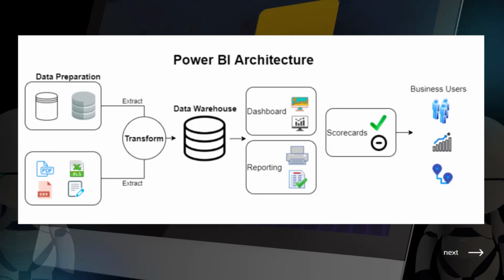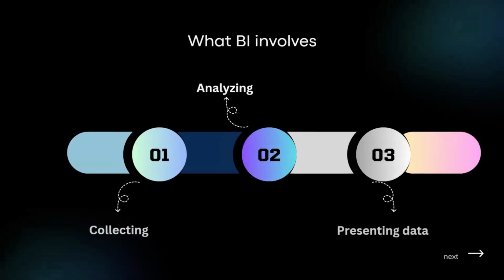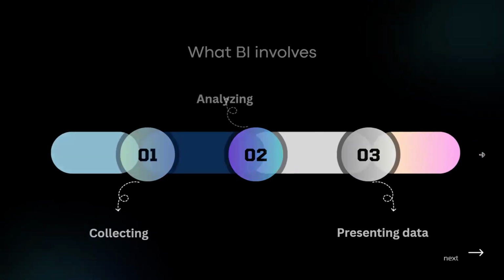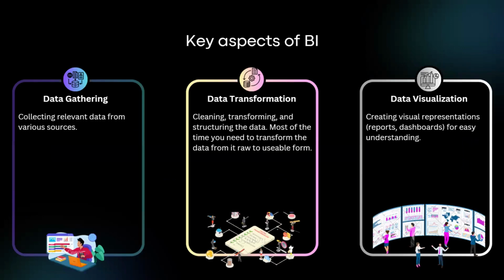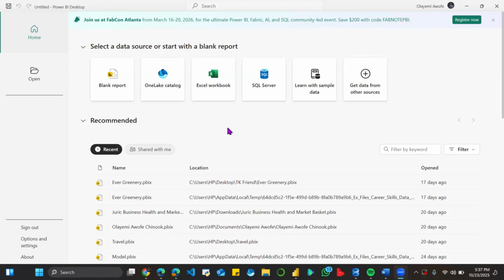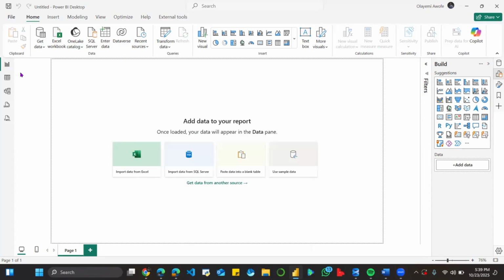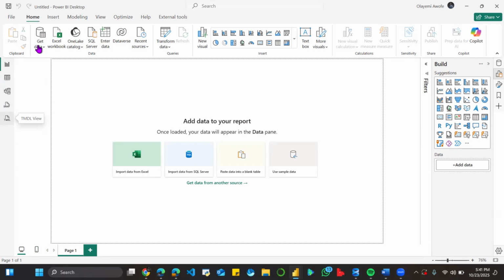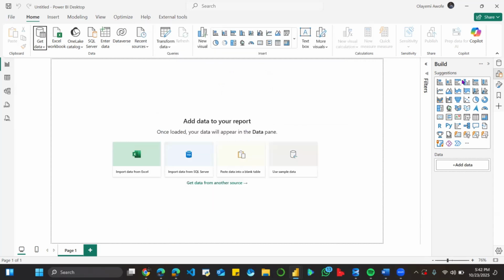Power BI Explained for Beginners — What It Is and How It Works